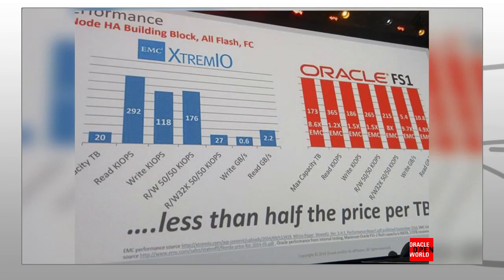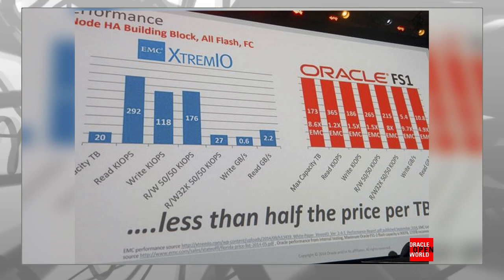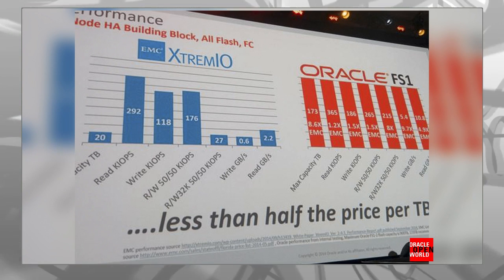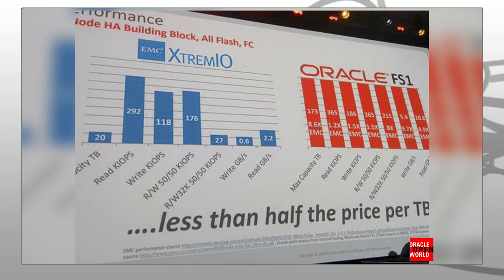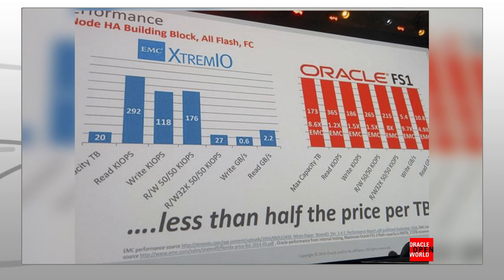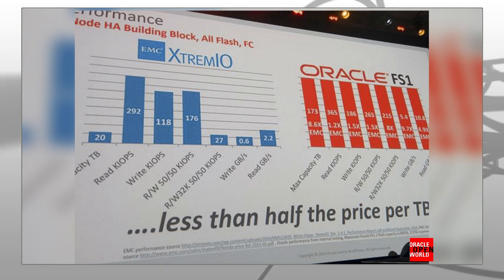Mike Workman - Oracle OpenWorld 2014 - theCUBE Studio QLogic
Mike Workman, Oracle Storage, at Oracle OpenWorld 2014 with Dave Vellante and Stu Miniman

#*OOW14*
Days after Oracle released a statement saying that the company will not be making any acquisitions anytime soon due to the fact that Oracle is focusing more on internal growth rather than acquisitions, they purchased Pillar Data Systems – a private technology storage company majorly owned by Oracle CEO Larry Ellison.  Much like with their competitors, the acquisition was made to be able to give their clients full service in the cloud, though the deal was, to some extent, an internal affair.

    “Are we serious about storage? I hope that the feeling is yes,” said Mark Hurd, Oracle’s President, during a storage event at the company’s headquarters on Thursday afternoon. “We have got a full family of capabilities now.”

Though other competitors like Dell, which acquired Compellent, and HP, which acquired 3PAR last year, have been making big plans for their recent buys, it is not the same case with Oracle.  When Dell and HP acquired their own storage companies, the Company CEOs  still remained as the crucial member of the team. But Oracle did not do the same. Pillar CEO Mike Workman won’t get star treatment, and the reason for this could be that Pillar wasn’t able to deliver what was expected from them.

    “The timing was good for Pillar’s creation 10 years ago. There were other storage startups adding their own secret sauce, both software and hardware, to make disk arrays do more yet cost less and be easier to manage. Workman’s bad luck was to end up competing with two companies that did it better in their markets. Both were run by experienced guys too and had, it has been suggested, better all-round executive teams than Pillar…

    There was no effective way Pillar’s Axiom could match 3PAR’s high-end box. Nor could it match the box produced by Phil Soran, Larry Aszmann and the other members of the founding team that built Compellent’s Storage Center into a devastatingly effective array for the mid-range. Compellent competed with CLARiiON and 3PAR with the DMX and both became the leading SAN competitors to EMC in these areas, leaving Pillar to pick up crumbs in the sparsely-populated ground between these two great companies.

As consumers, when we purchase something but are not satisfied with it, we can either swap it with something else we think we like much better, or return it to get our money back.  But with acquisitions such as this, there are no take-backs.  You either live with the consequences of not gaining anything from it, or put it on the far-end of the table and hope that the right moment comes and you can finally benefit from it.